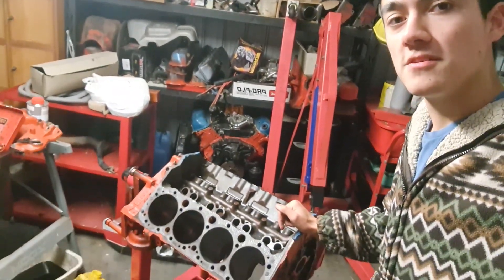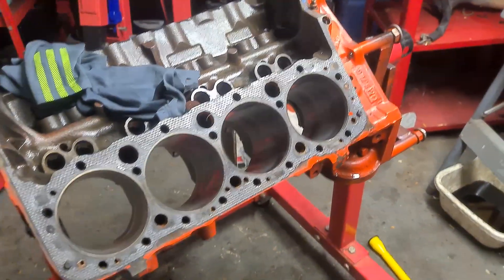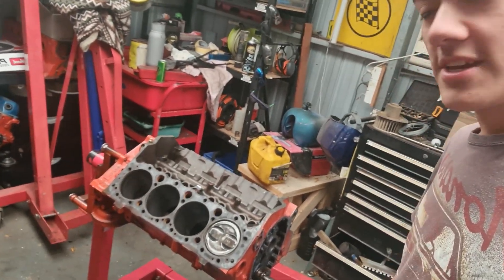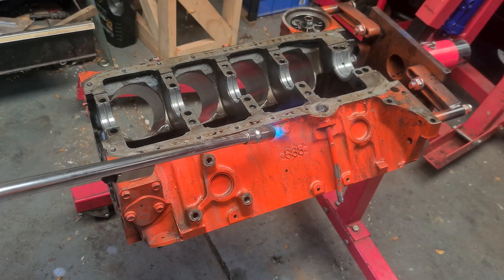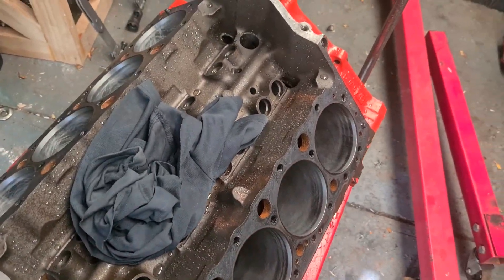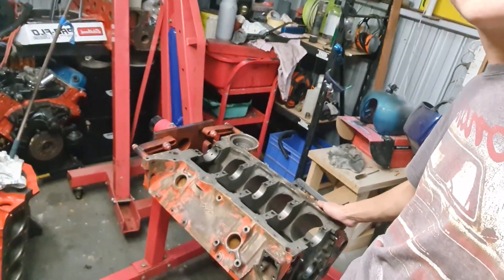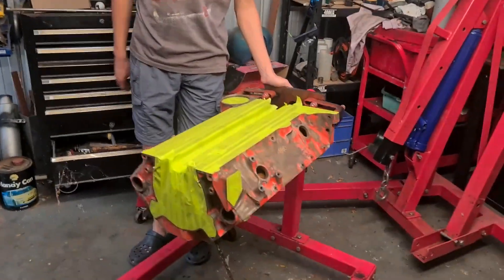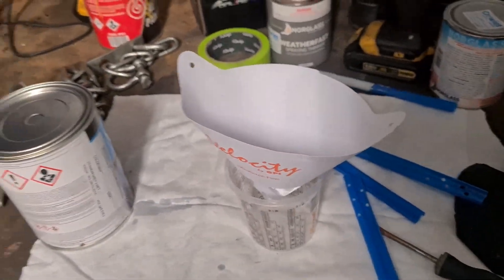350 Chevy SB Rebuild Pt4 Block Prep.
Paint is laid down on the block and the cylinders are honed to our low standards.